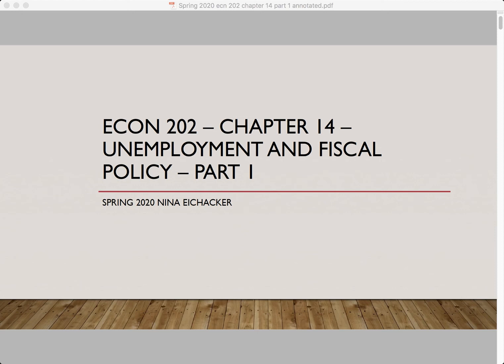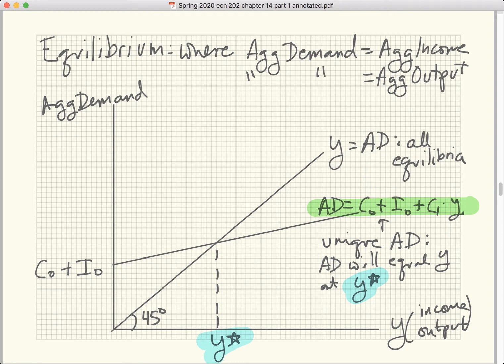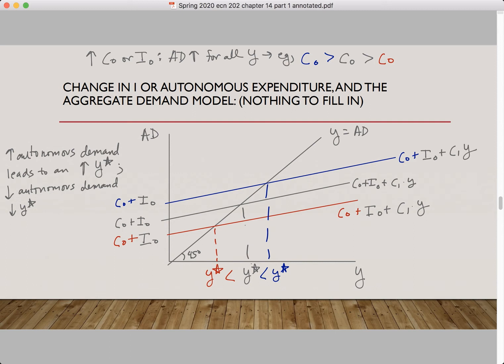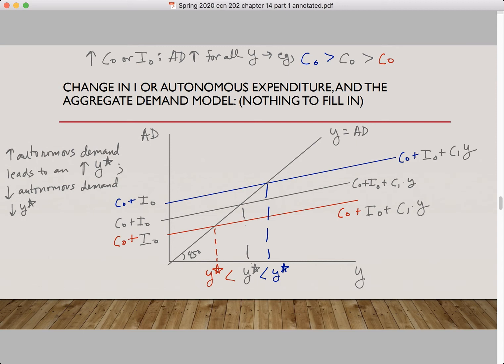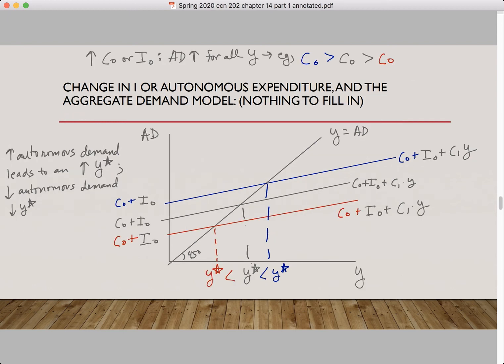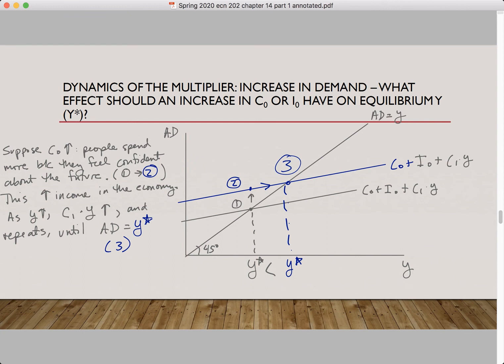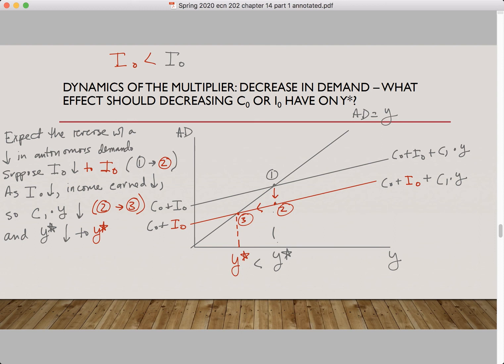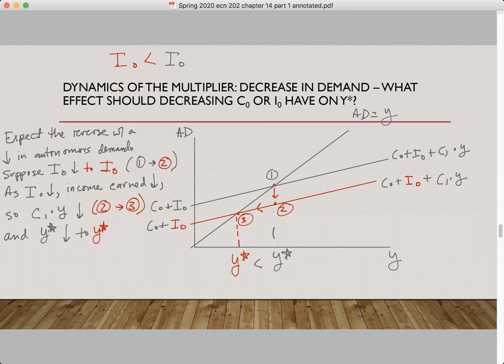chapter 14 part 1 video 4